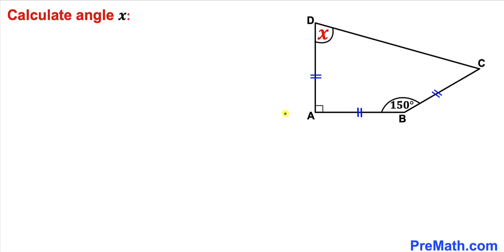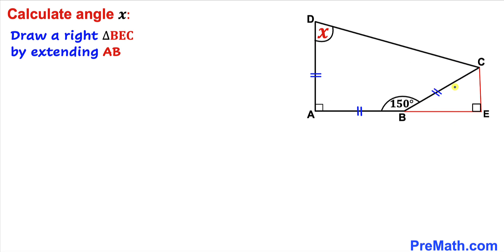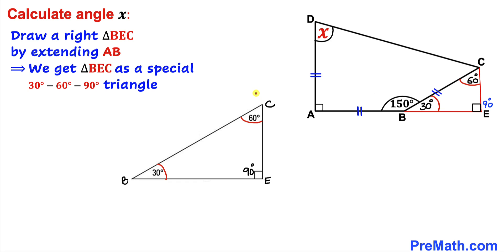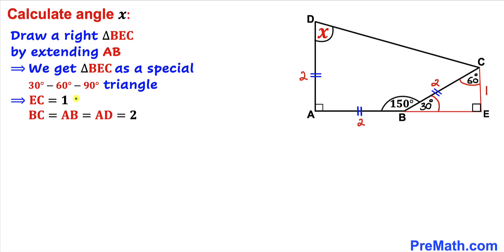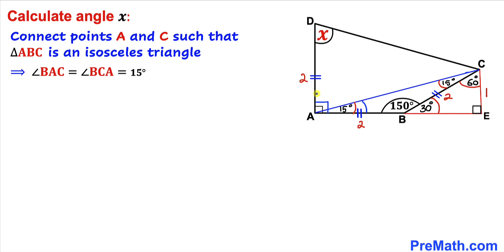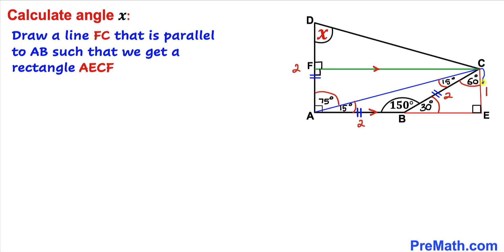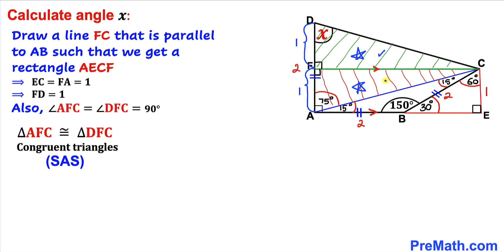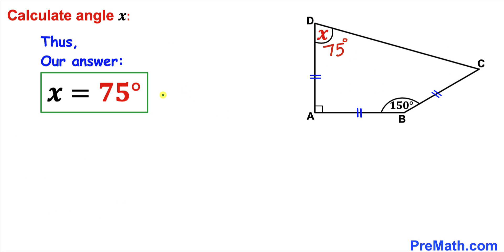Calculate the angle X and justify | Think outside the Box | Learn how to Solve Geometry problem fast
Learn how to find the angle X in the given diagram.  Solve this tricky geometry problem by using the isosceles and congruency properties.

Olympiad Mathematics
pre math
Isosceles Triangles
Equilateral triangle
Congruent triangles
premath
premaths